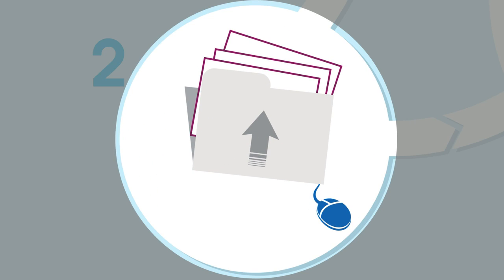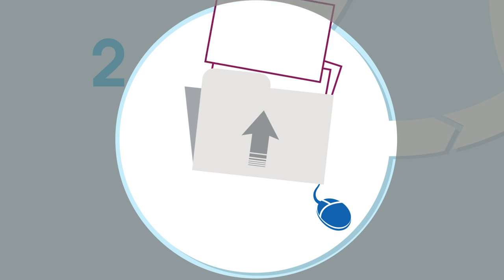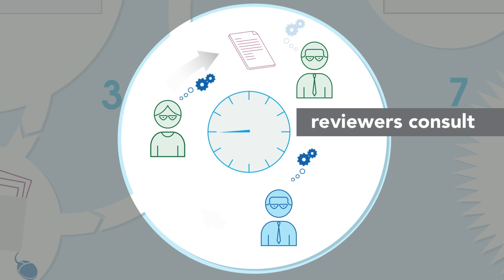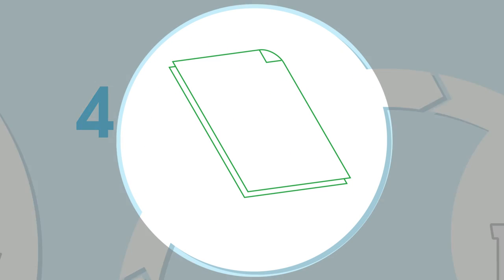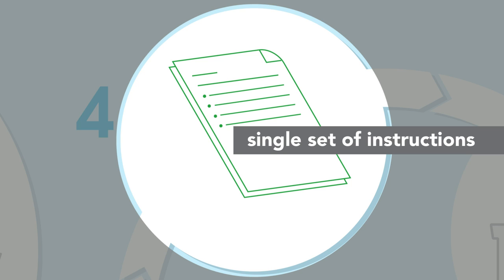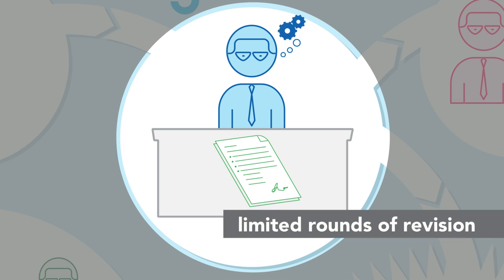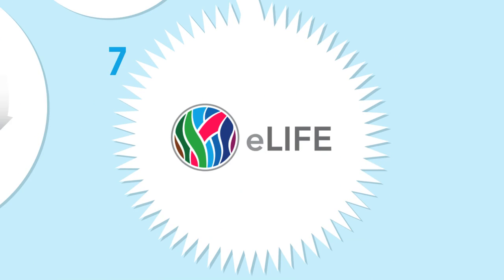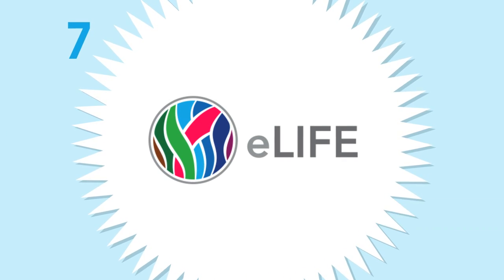eLife: Changing the review process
We're changing the way work is reviewed and vetted for publication.

Articles will be judged by a group of academic editors who are active and respected researchers, who have expertise across the relevant disciplines, and who are committed to assessing submissions efficiently and fairly on the basis of their scientific merits. Our approach to the editorial process focuses on delivering the highest level of service to authors, and saving time at every step. Here's how it will work: